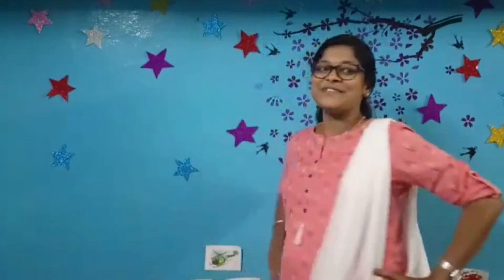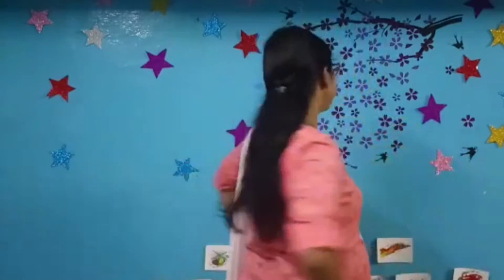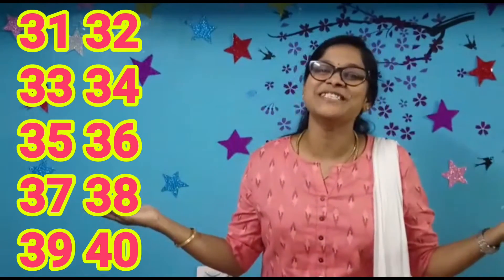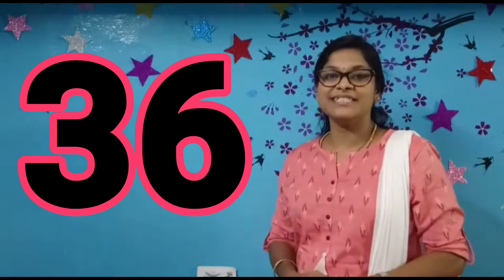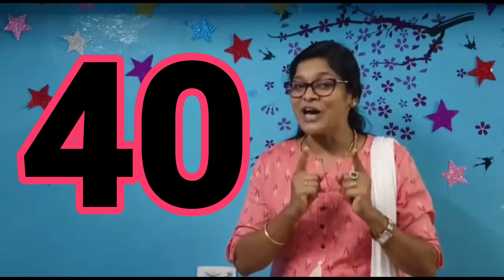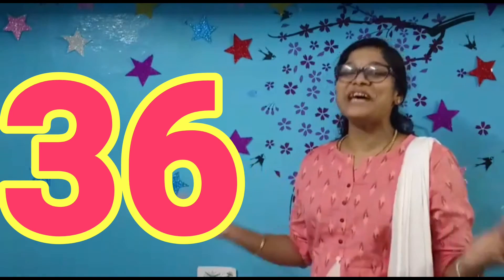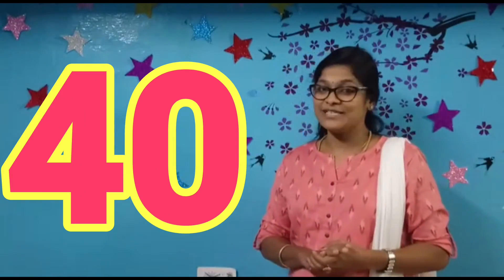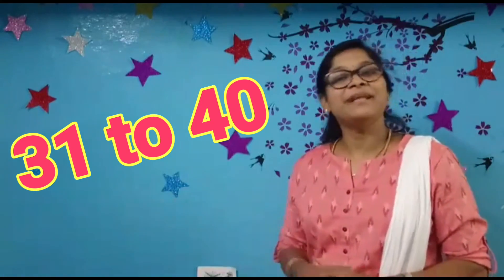Numbers 31 to 40 identification /CBSE LKG Mathematics / Number Rhyme 31 to 40 /Diana's Classroom.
Teach our little kids the Numbers 31 to 40 in this way, which will help the kids  to remember for ever. When we teach the numbers one by one and give them the identification the kids will easily understand and never for get it.
Diana's Classroom. related characters and elements ©.